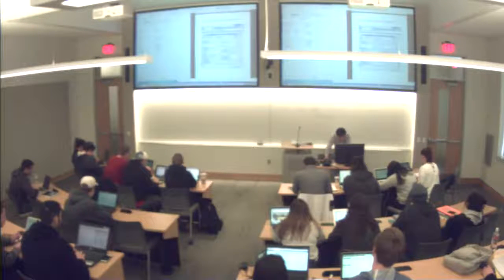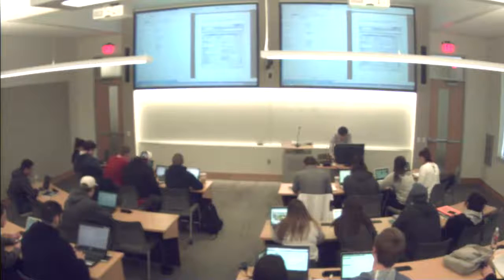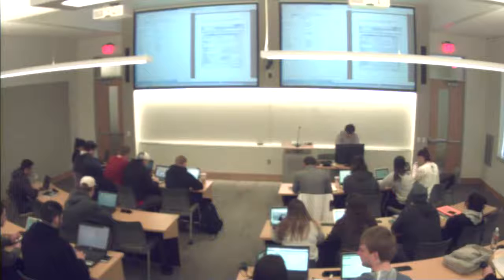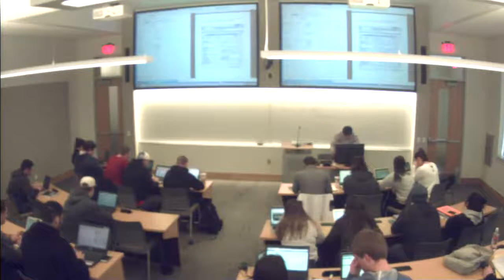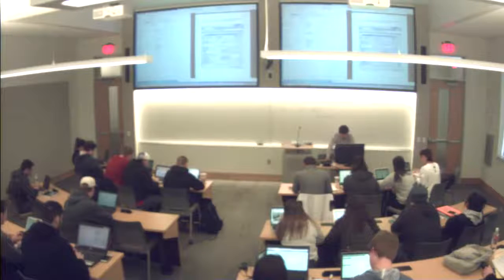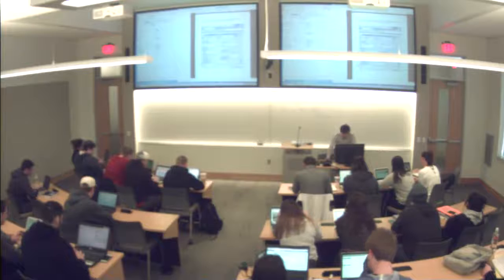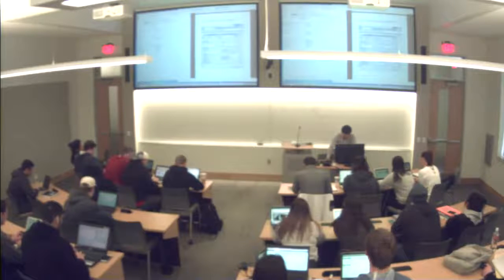SAP Lab 1 information